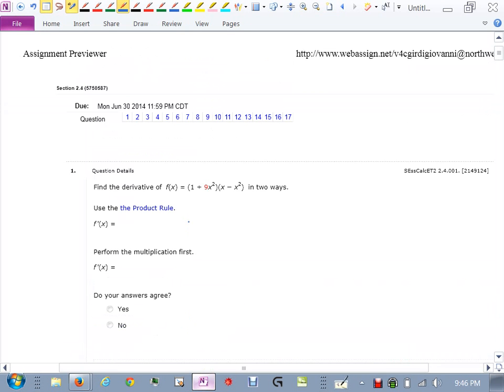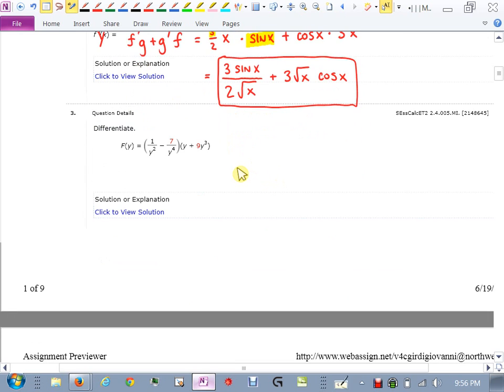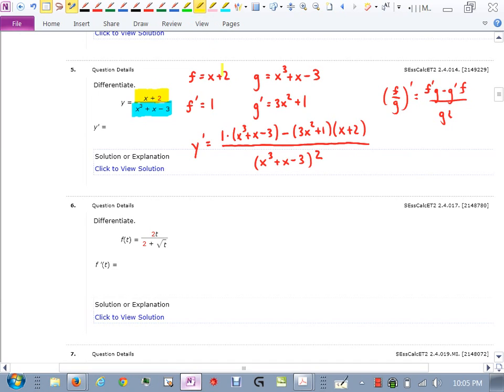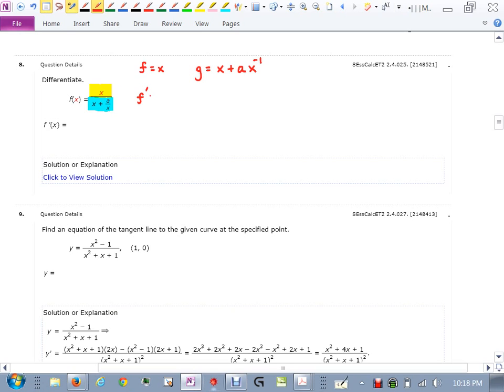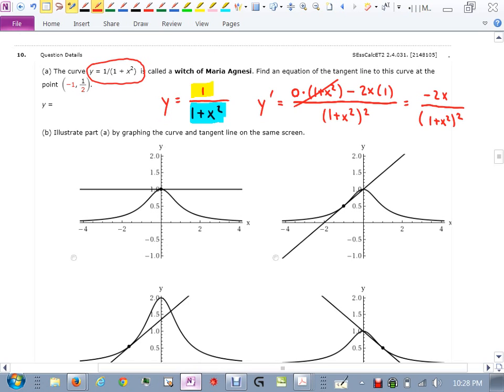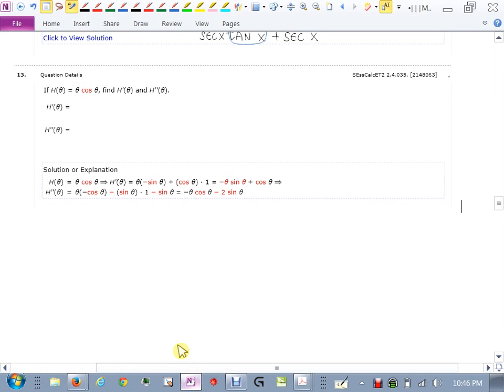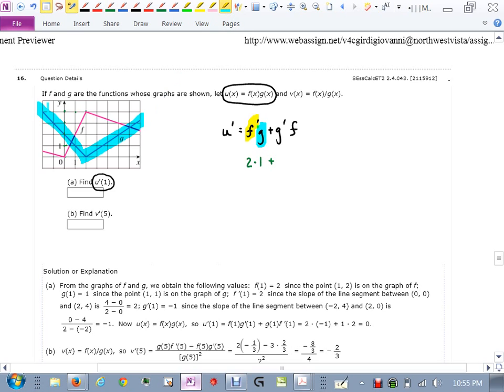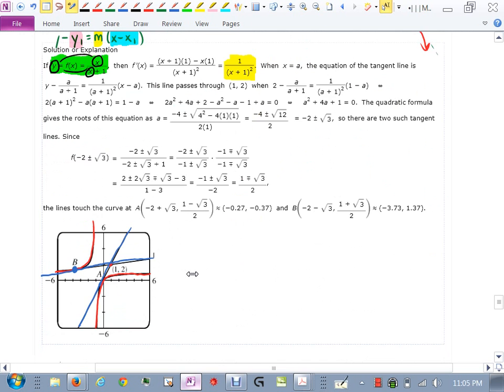2413 HW2 4